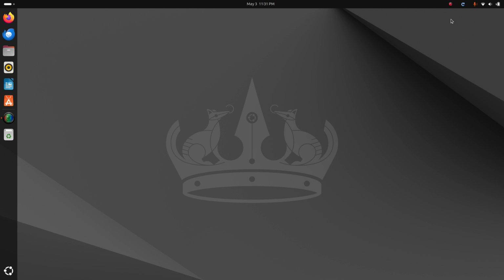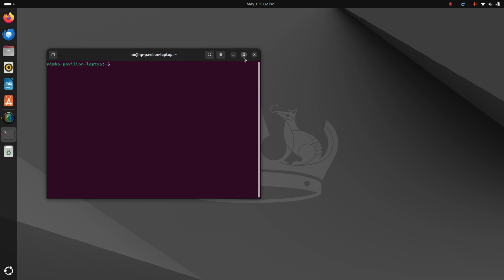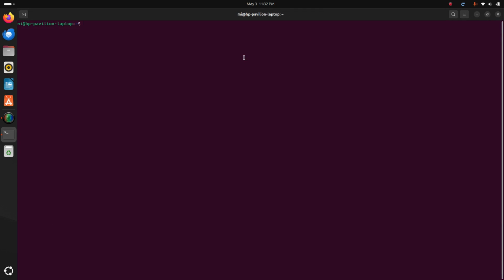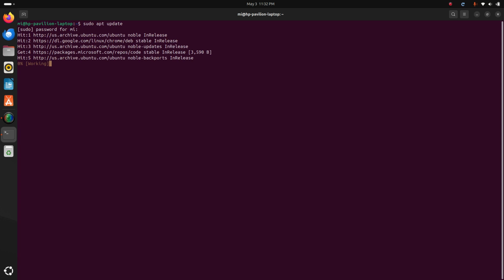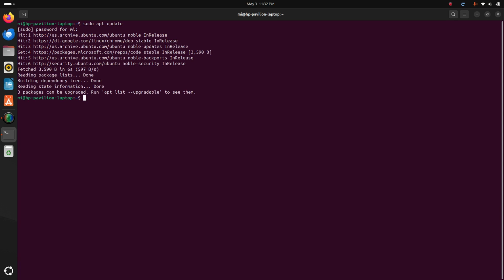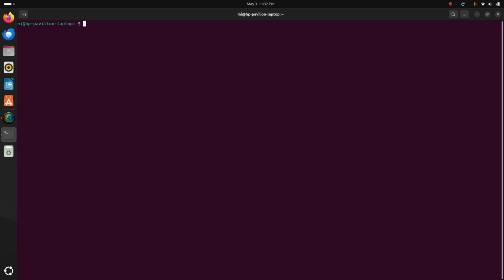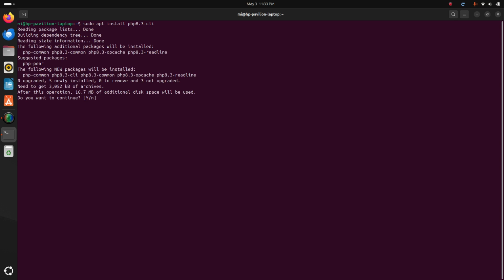How to install PHP 8.3 on Ubuntu 24.04 LTS | PHP 8.3 CLI | PHP 8.3 CGI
In this video I will show How to install PHP 8.3 on Ubuntu 24.04 LTS and how to install PHP 8.3 CLI on Ubuntu 24.04 LTS and how to install PHP 8.3 CGI on  Ubuntu 24.04 LTS